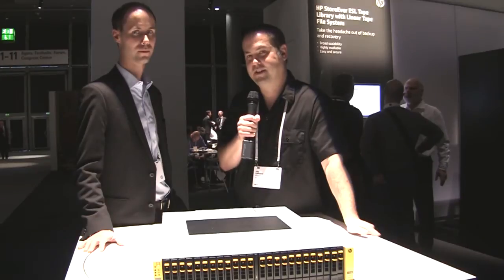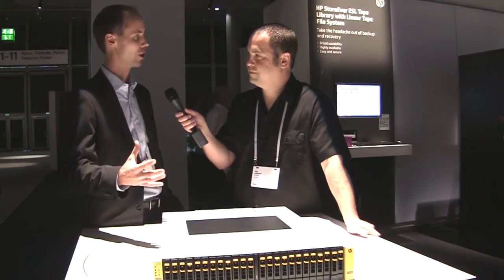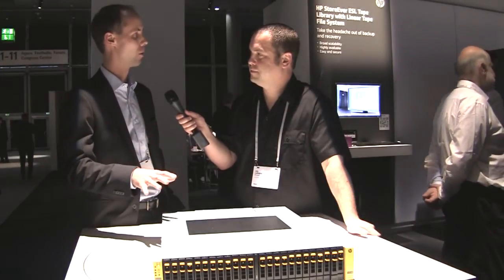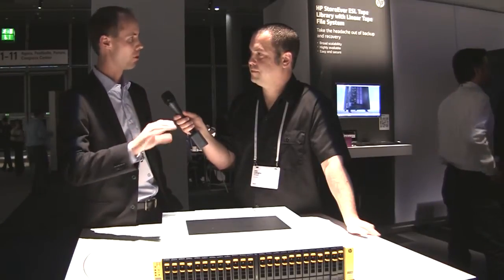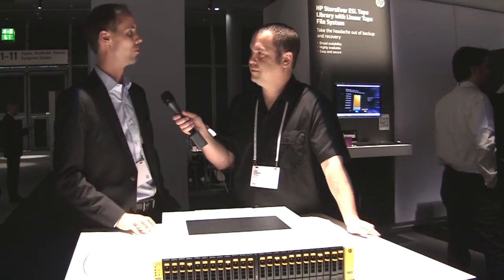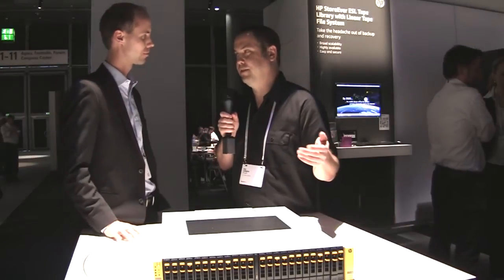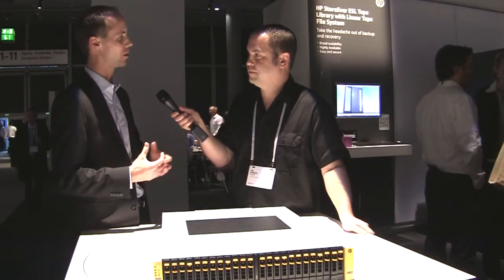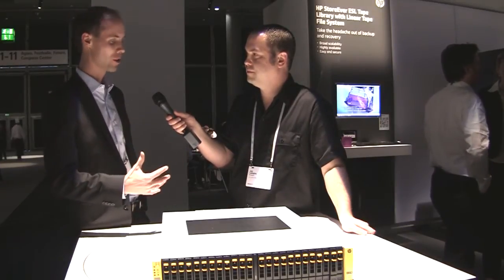HP 3PAR StoreServ 7000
3PAR has become a go-to name for enterprise storage solutions, but the entry price was out of reach for mid-range businesses. The StoreServ 7000 addresses the mid-market with two new products. The 3PAR StoreServ 7200 is a tier 1 system with 2 controllers. The HP 3PAR StoreServ 7400 is quad-controller capable delivering tier 1 storage with more robust redundancy. There's also an all SSD configuration of the 7000 series capable of hundreds of thousands of IOPS with exceptionally low latency. At HP Discover, Till Stimberg shared insights about the new HP Storage 3PAR 7000 series servers and how they change the storage landscape.